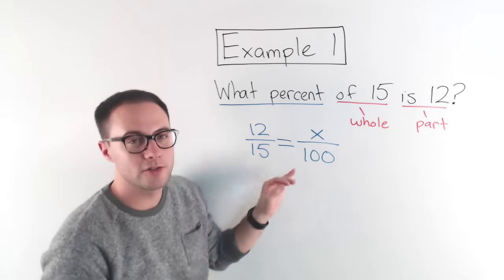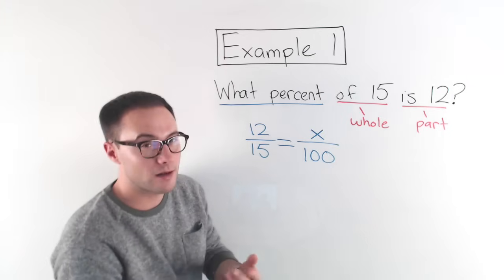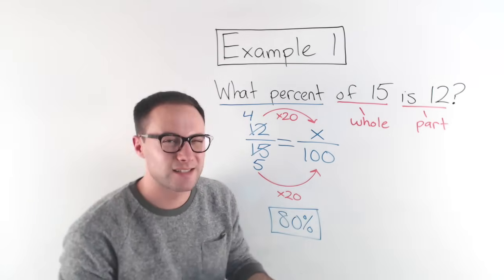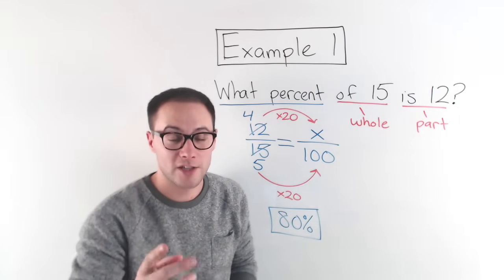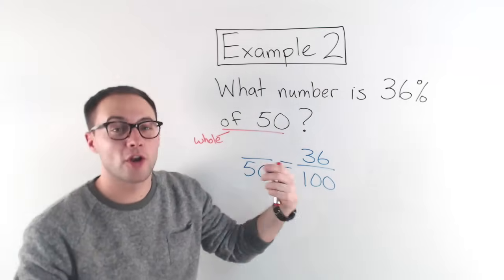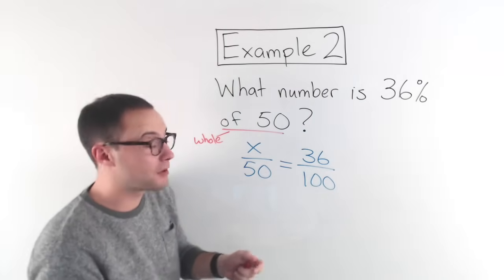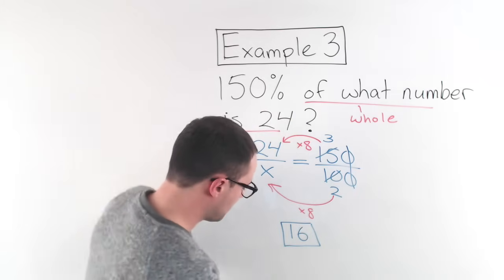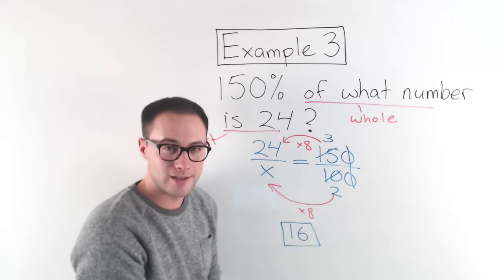Percent Proportion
ON YOUR OWN ANSWERS
1) 3/5 = x/100
    60%
2) 25/20 = x/100
    125%
3) x/60 = 80/100
     48
4) x/40.5 = 10/100
    4.05
5) 4/x = 0.1/100
    4000
6) ½/x = 25/100
     2

This video is about how to find the percent, the part, or the whole in an equation using proportions.